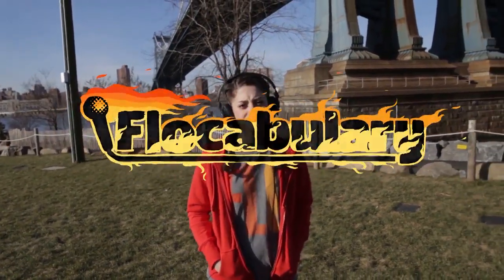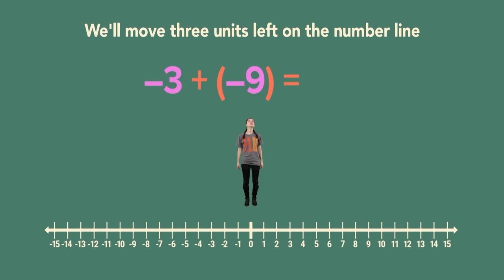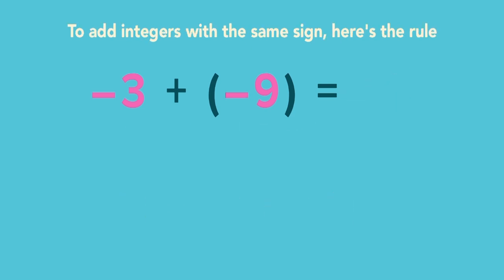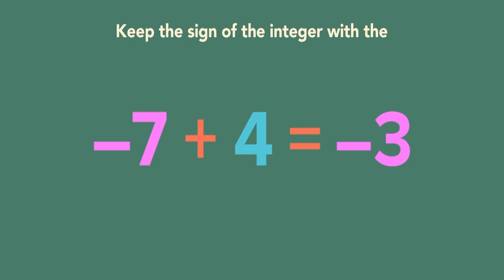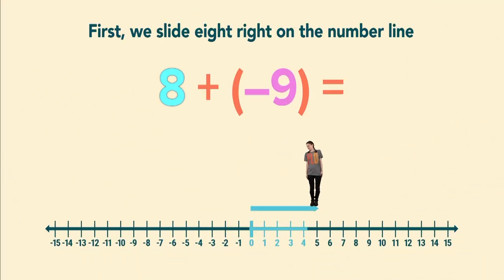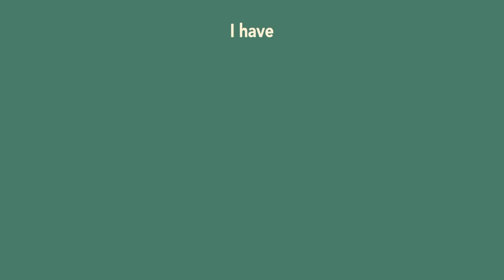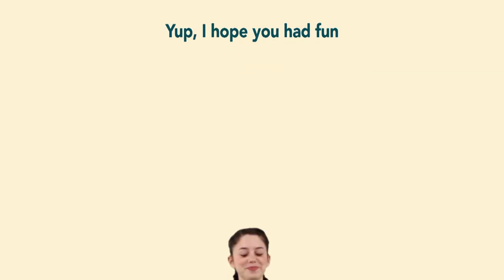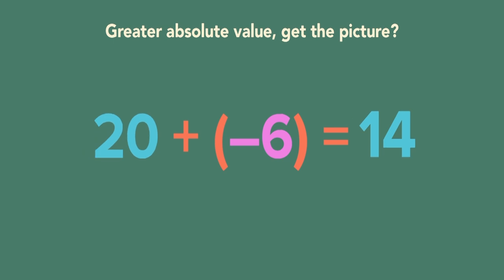Flocabulary - Adding integers